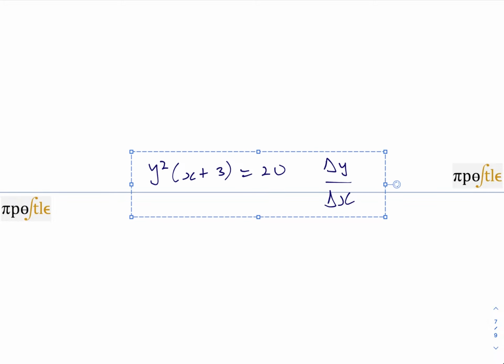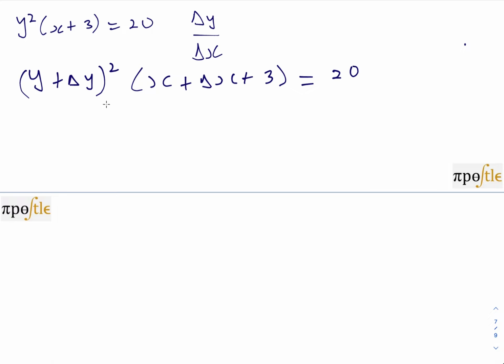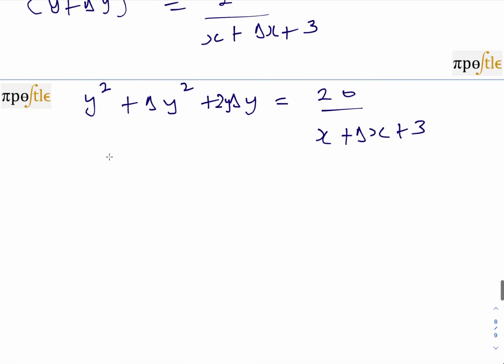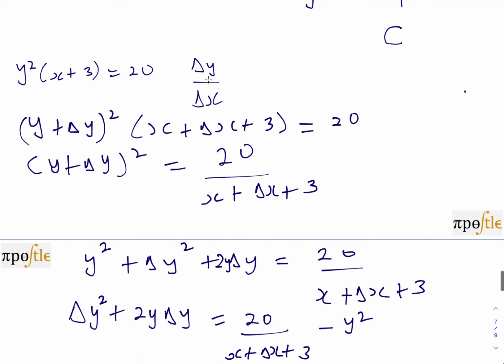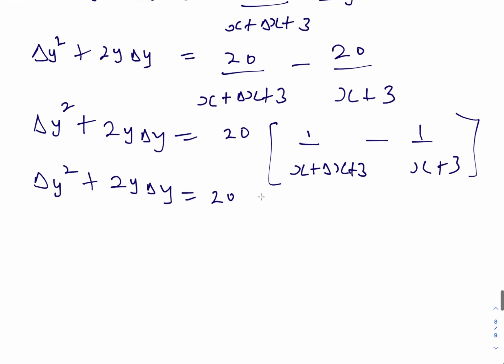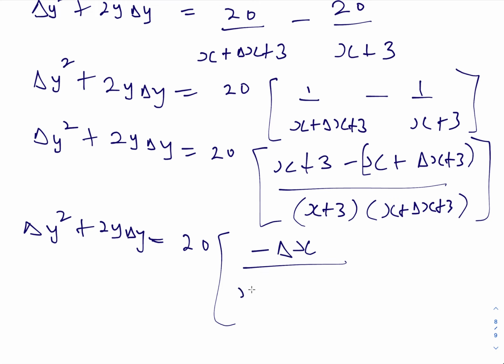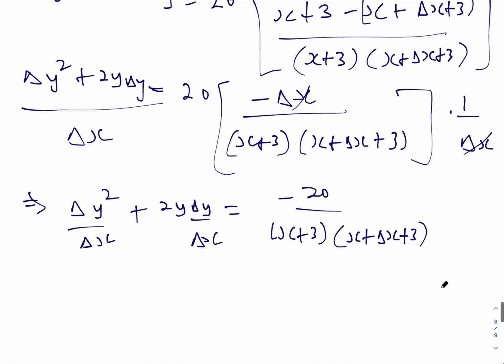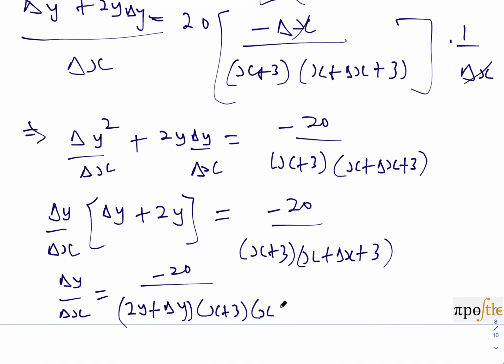Math test solution(finding the gradient of the secant line to the curve y^2(x+3)=20